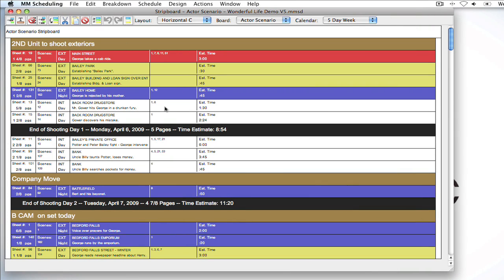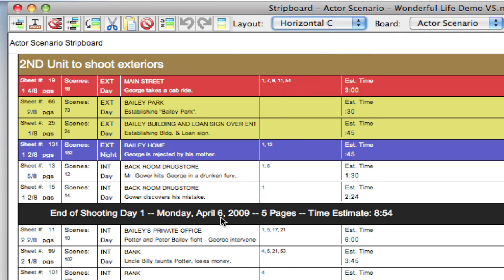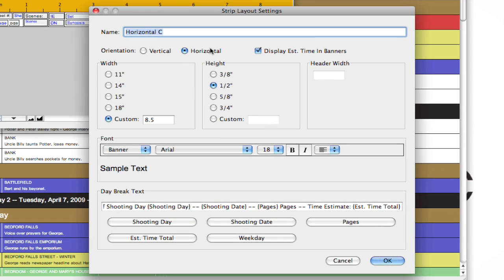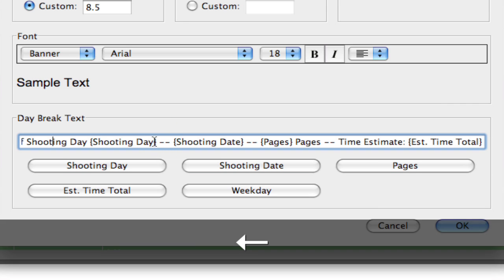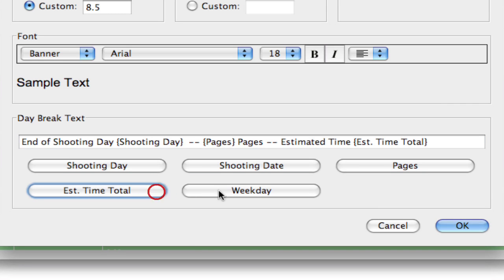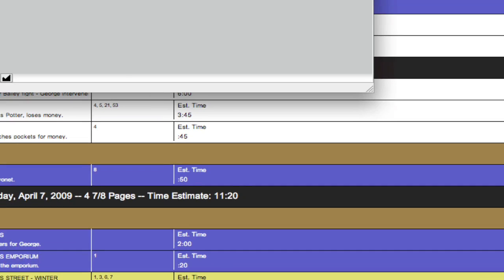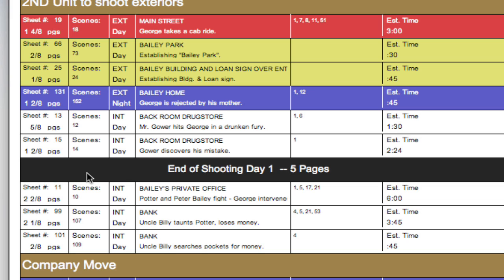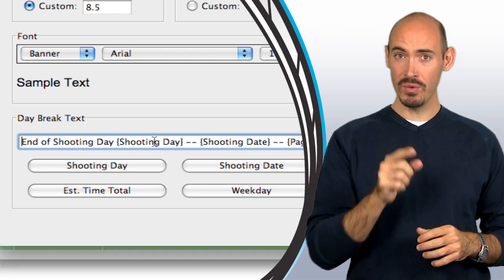Movie Magic Scheduling - Custom Daybreaks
This video shows you how customize your daybreaks with different information in Scheduling. This applies to version 4 and up.